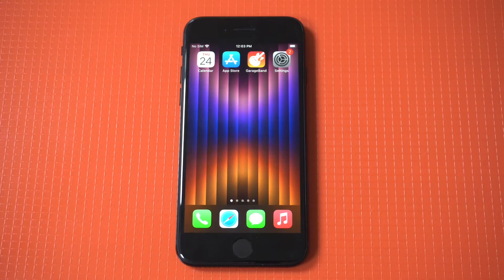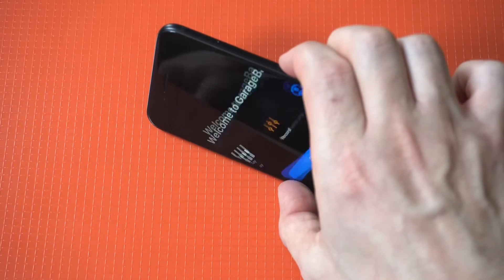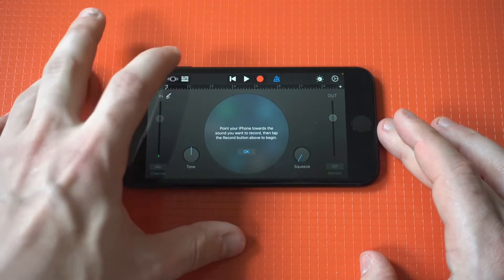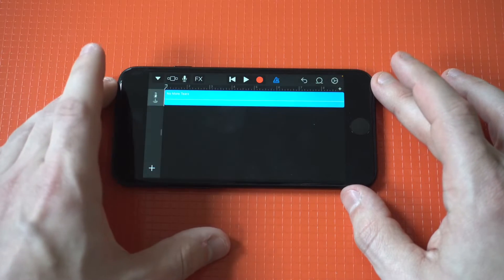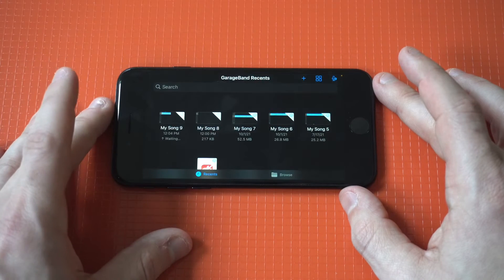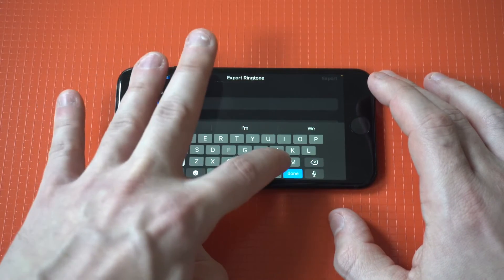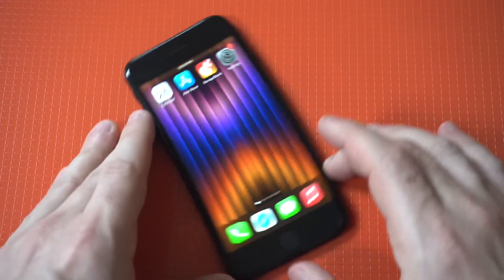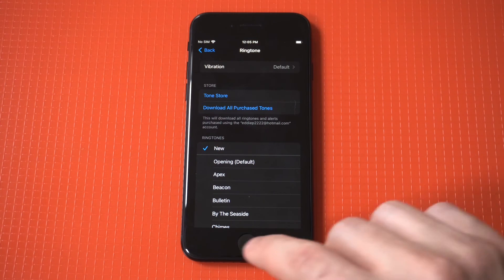How To Create Custom Ringtones On Iphone SE 3